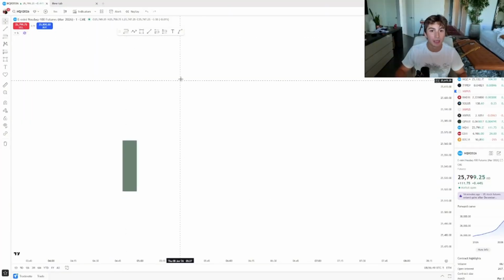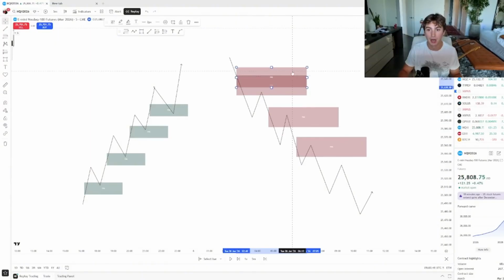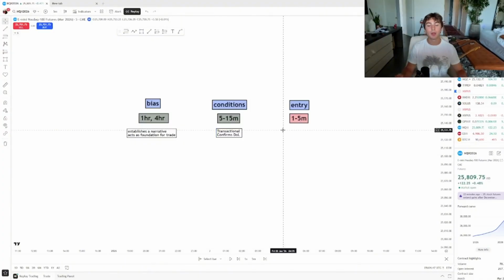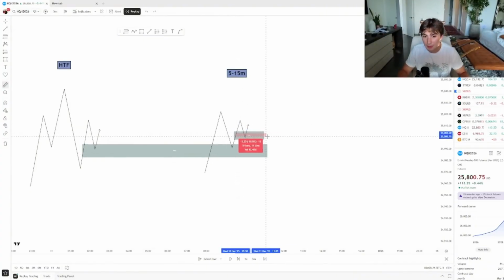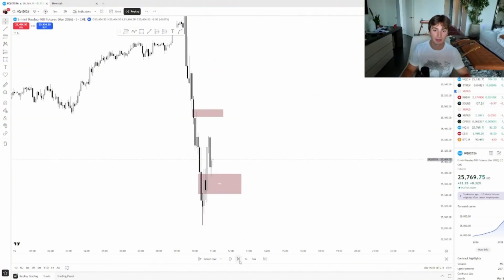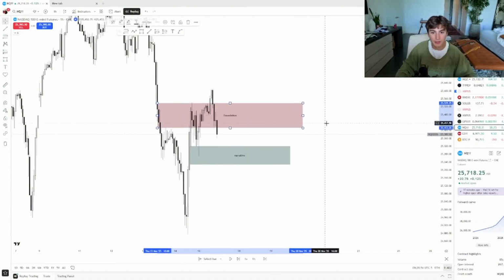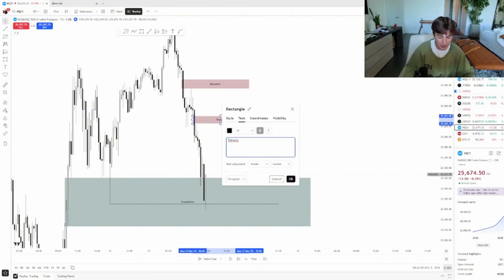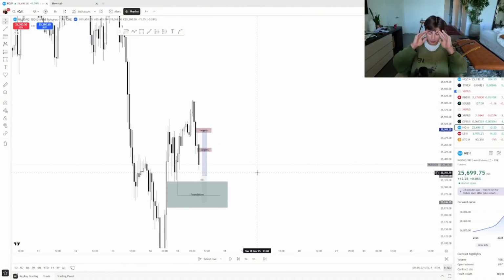PB Theory NO YAP #1 | Fair Value Gaps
28 minutes of trading advice i cut down to 15 minutes

This video covers: day trading, day trader, day trader vlog, day trading vlog, day in the life of a day trader, day in the life of a trader, week in the life of a day trader, week in the life of a trader, ict trading, ict concepts, live trading, day trader life, day trading for beginners, day trader lifestyle, how to make money online, tjr bootcamp, tjr, tjrtrades, day in the life, how to ict trade, how to day trade for beginners, how to trade for beginners, PB Theory, self-sufficient trader, market analysis insights, trading chart analysis, trading charts analysis, cryptocurrency trading, market anlysis strategies, technical analysis tutorial, market analysis strategies